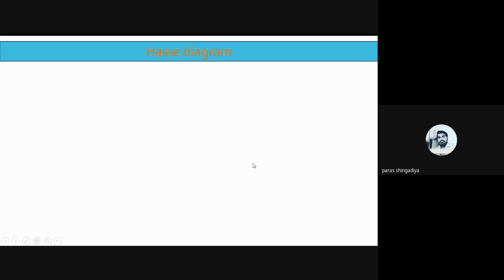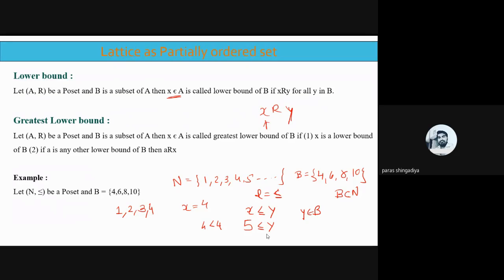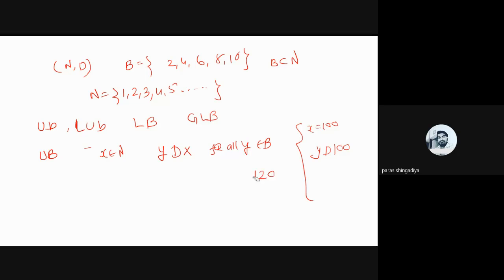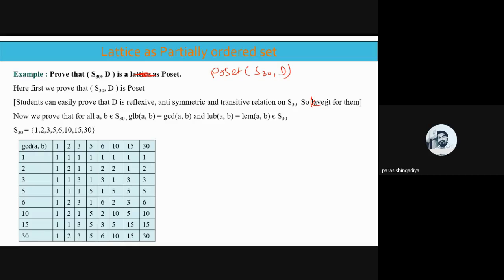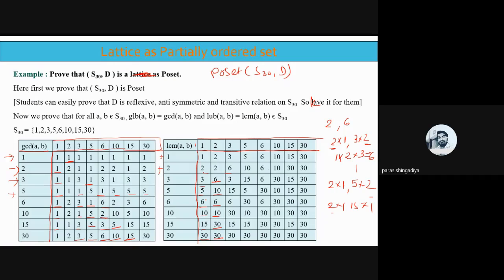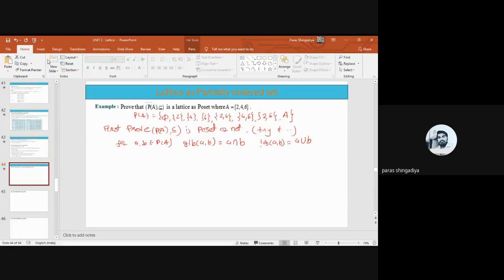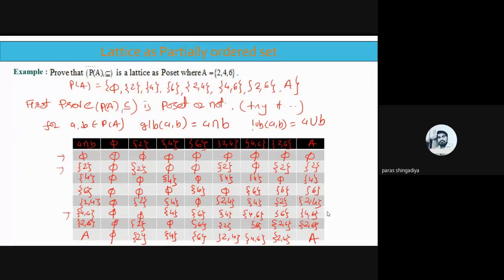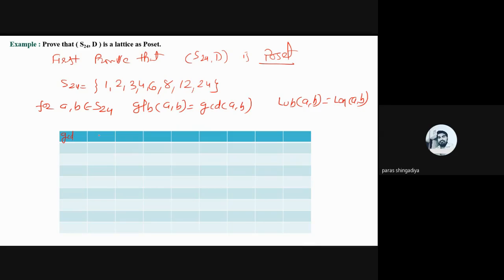DMGT TC2 A U2 LAB 6